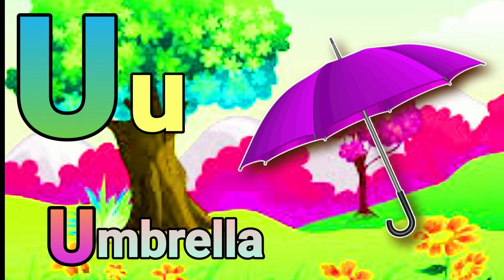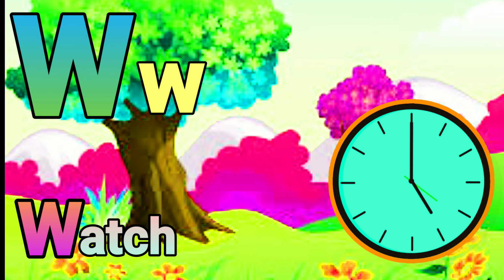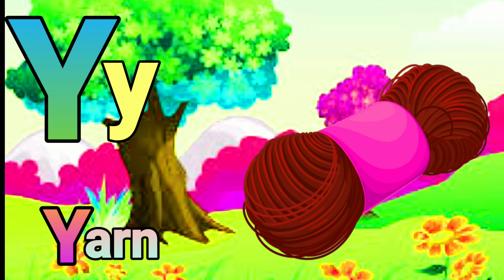Phonic song || Learn abcd || A se anaar || K se kabutar || Varnamala || Alphabet rhymes